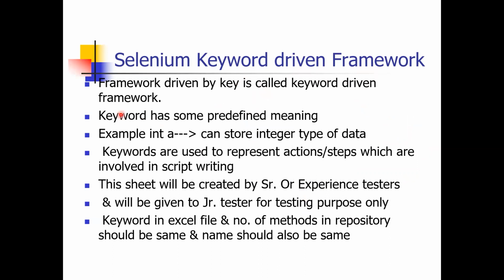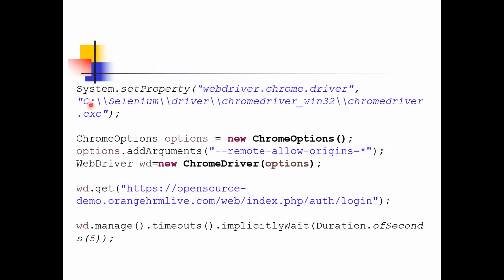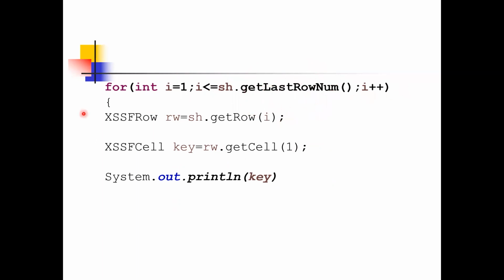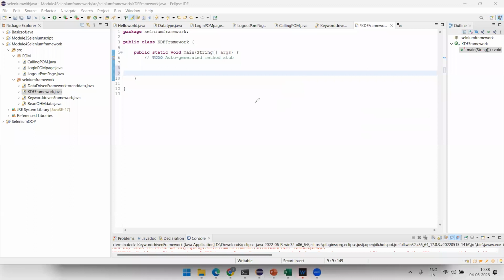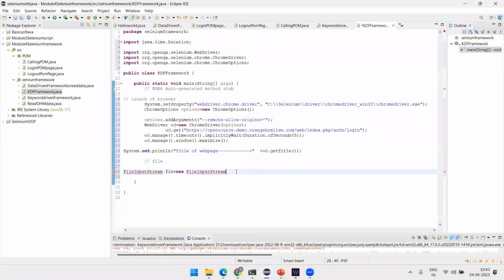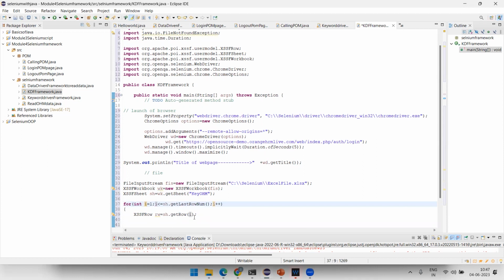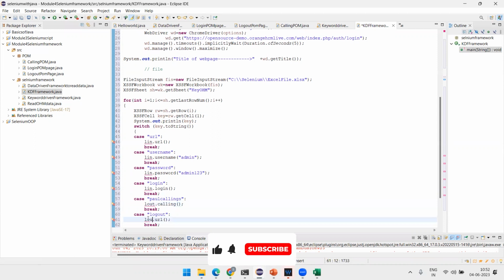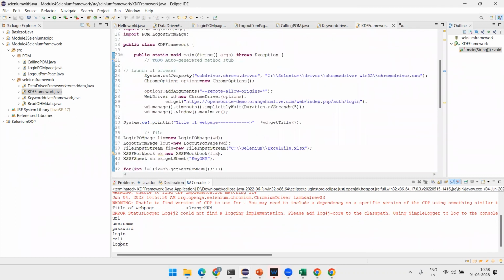The SECRET Weapon of Selenium Testers: KDF Framework Revealed!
Struggling with manual testing in Selenium? Discover the power of KDF, the secret weapon of automation testers! In this video, we'll reveal everything you need to know about KDF, from its core concepts to practical implementation. Learn how to leverage KDF to:

Simplify test script creation and maintenance
Increase test reusability and efficiency
Improve test data management
Boost your overall testing productivity
Whether you're a beginner or an experienced tester, this video is packed with valuable insights and actionable tips. Don't miss out on this opportunity to take your Selenium testing skills to the next level!